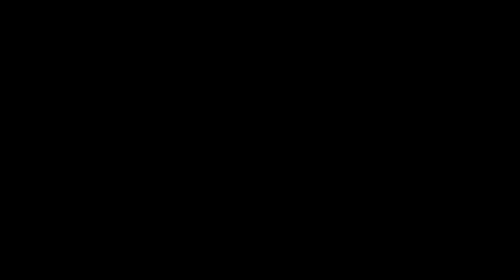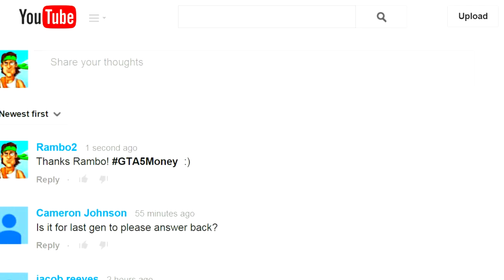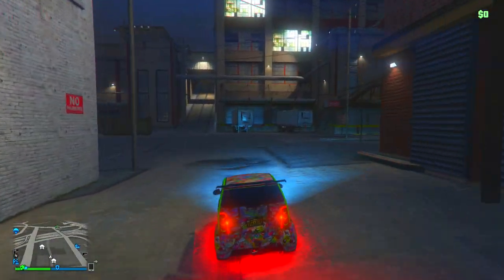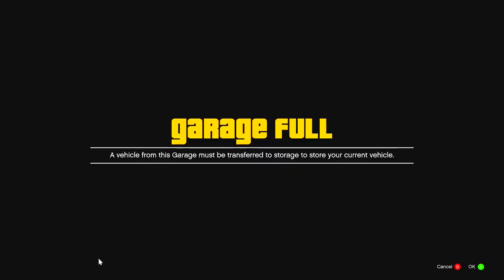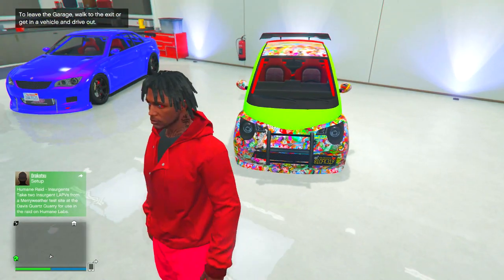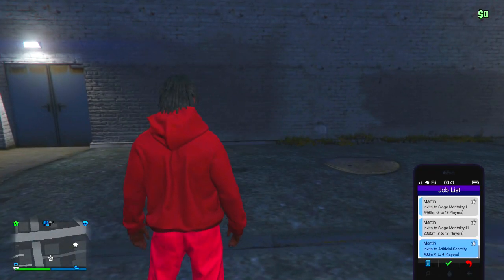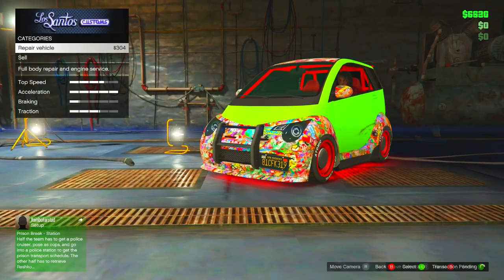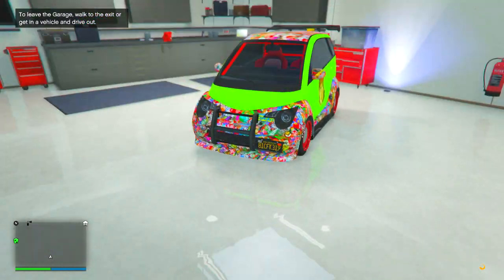GTA 5 Online : Solo Money Glitch "1.26" Solo Money Glitch After Patch 1.26 (GTA V Solo Money Glitch)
GTA 5 Online : Solo Money Glitch "1.26" Solo Money Glitch After Patch 1.26 (GTA 5 Solo Money Glitch)

Hey guys, In today's video I have a GTA 5 Solo Money Glitch After Patch 1.26! Enjoy!
Hey guys, In today's video I have a GTA 5 SOLO Money Glitch After Patch 1.26! It shows you how to get unlimited money solo! Enjoy!